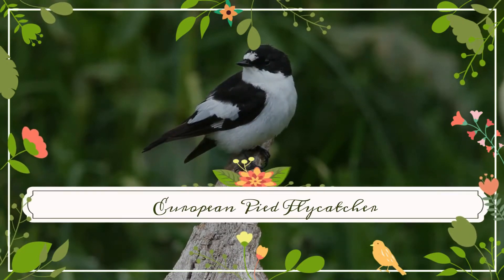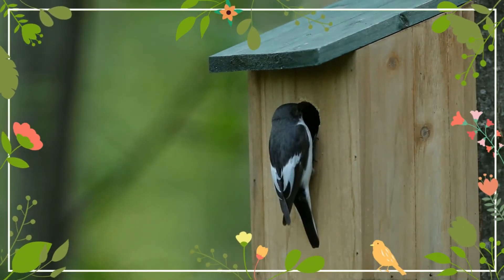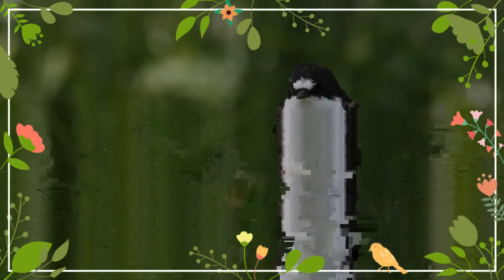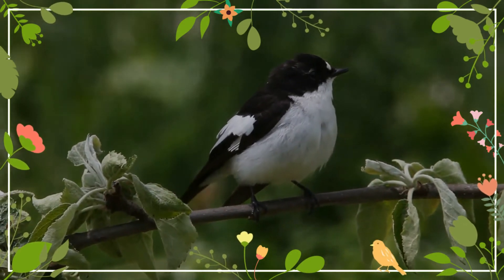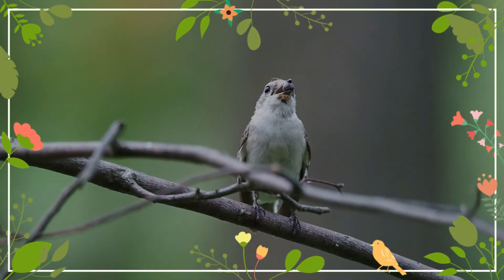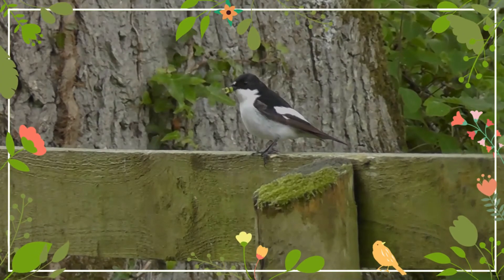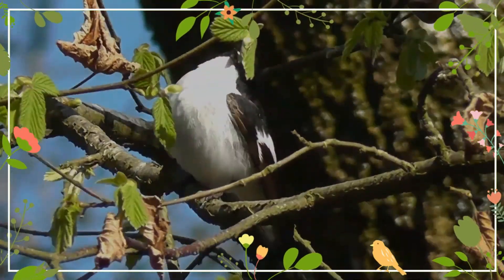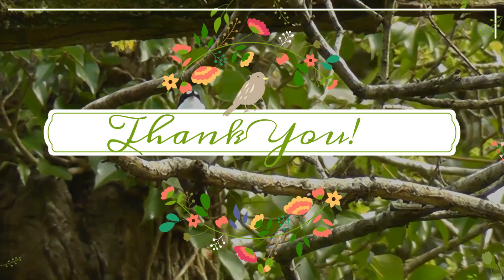European Pied Flycatcher facts 🐦 Have you noticed it migrating from Europe 🙋‍♂️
The European pied flycatcher is a small passerine bird in the Old World flycatcher family. One of the four species of Western Palearctic black-and-white flycatchers, it hybridizes to a limited extent with the collared flycatcher. It breeds in most of Europe and across the Western Palearctic. It is migratory, wintering mainly in tropical Africa. It usually builds its nests in holes on oak trees. This species practices polygyny, usually bigamy, with the male travelling large distances to acquire a second mate. The male will mate with the secondary female and then return to the primary female in order to help with aspects of child rearing, such as feeding.
The European pied flycatcher is mainly insectivorous, although its diet also includes other arthropods. This species commonly feeds on spiders, ants, bees and similar prey.
The European pied flycatcher has a very large range and population size and so it is of least concern according to the International Union for Conservation of Nature.
The breeding male is mainly black above and white below, with a large white wing patch, white tail sides and a small forehead patch. Non-breeding males, females and juveniles have the black replaced by a pale brown, and may be very difficult to distinguish from other Ficedula flycatchers, particularly the collared flycatcher, with which this species hybridizes to a limited extent.
The bill is black, and has the broad but pointed shape typical of aerial insectivores. As well as taking insects in flight, this species hunts caterpillars amongst the oak foliage, and will take berries. It is therefore a much earlier spring migrant than the more aerial spotted flycatcher, and its loud rhythmic and melodious song is characteristic of oak woods in spring.
They are birds of deciduous woodlands, parks and gardens, with a preference for oak trees. They build an open nest in a tree hole, and will readily adapt to an open-fronted nest box. 4–10 eggs are laid.
The very similar Atlas pied flycatcher, of the mountains of north west Africa was formerly classed as subspecies of the European pied flycatcher.
The main diet of the European pied flycatcher is insects. In fact, their name comes from their habit of catching flying insects, but they also catch insects or arthropods from tree trunks, branches, or from the ground.